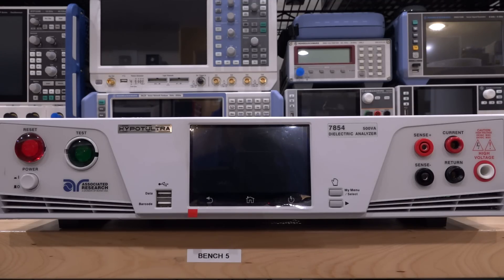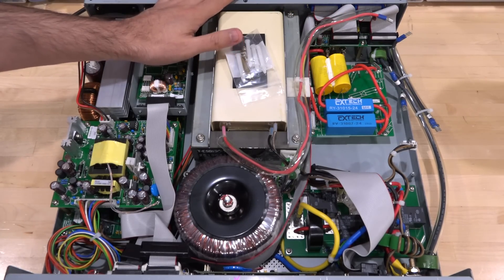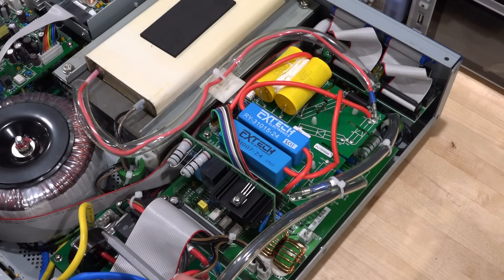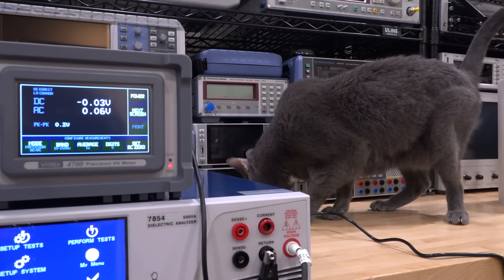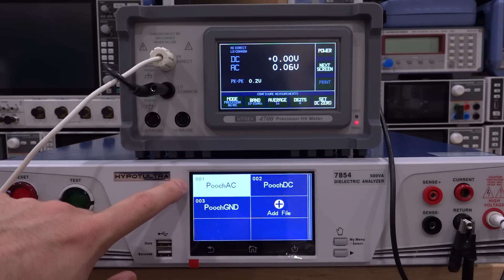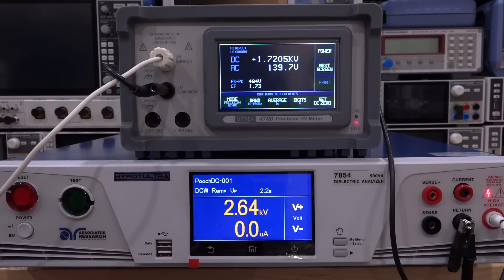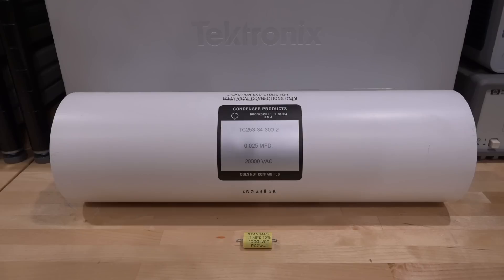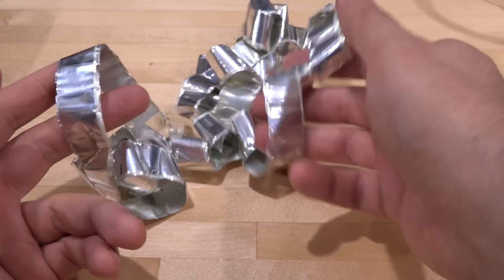TNP #50 - Associated Research 5000VAC/6000VDC HypotUltra 7854 Dielectric Analyzer Teardown & Repair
In this episode Shahriar takes a look at another eBay purchase. The Associated Research Model 7854 Dielectric Analyzer was sold as a broken item. However, it was missing the critical high voltage PCB all together. Luckily, IKONIX America sells individual boards making the repair possible:

After the board replacement, the unit is up and running! AC, DC and GND tests are verified to be accurate and functional. A 1000V capacitor is pushed to failure point and the dielectric breakdown is verified by unraveling the capacitor layer by layer.